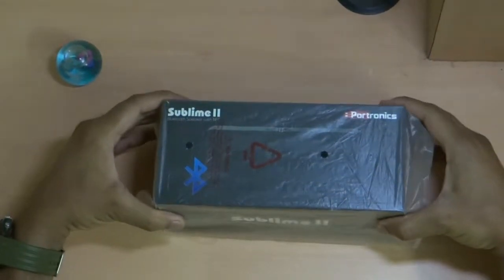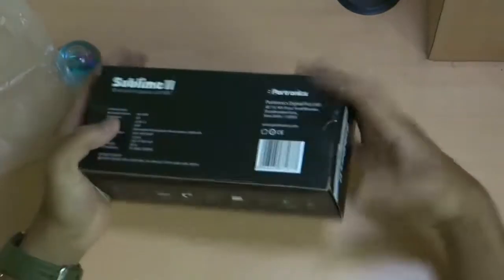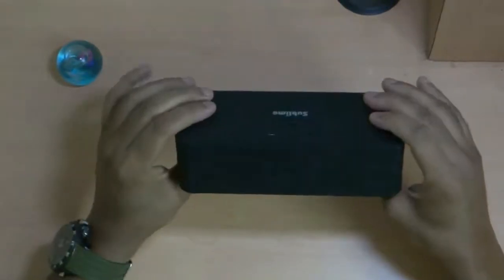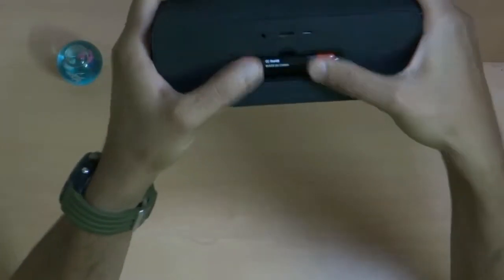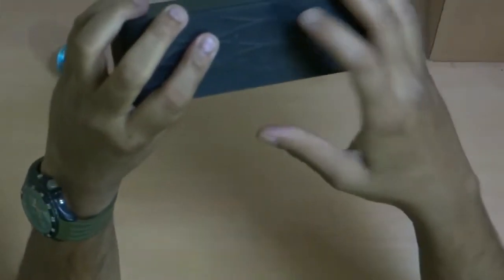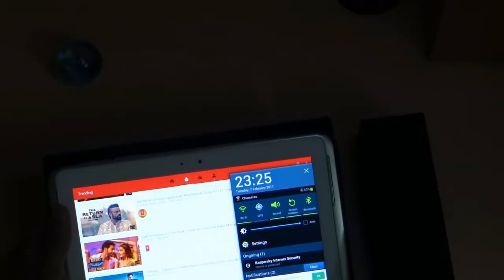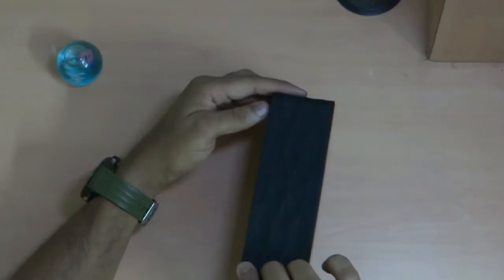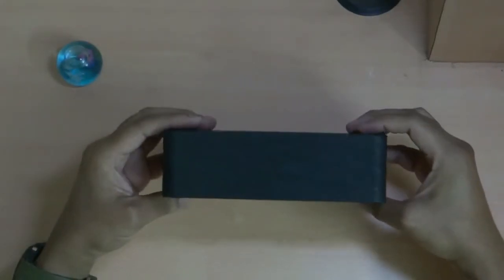Bluetooth speaker Sublime II unboxing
Unboxing of bluetooth speaker Sulime-II, imported by Portronics India and available in Snapdeal, Flipkart & Amazon India.
Amazon India